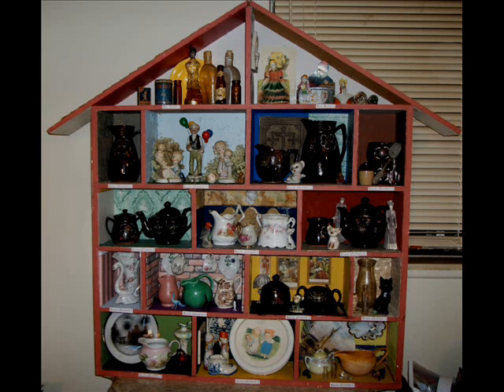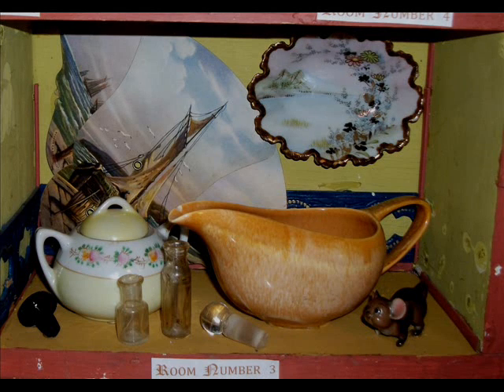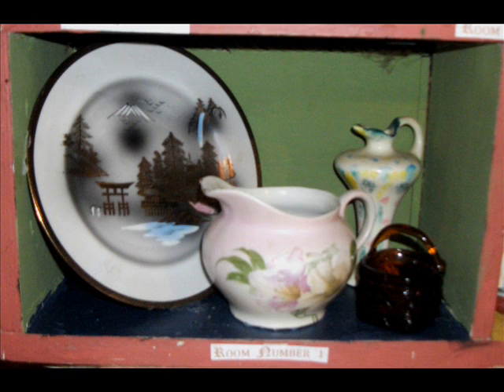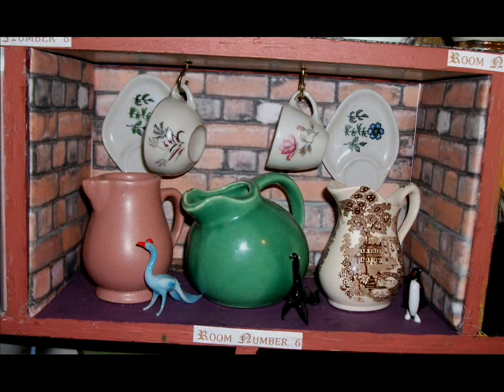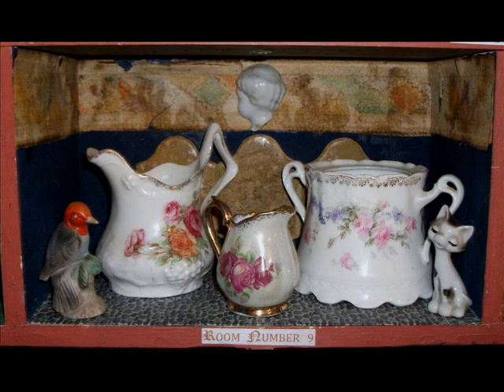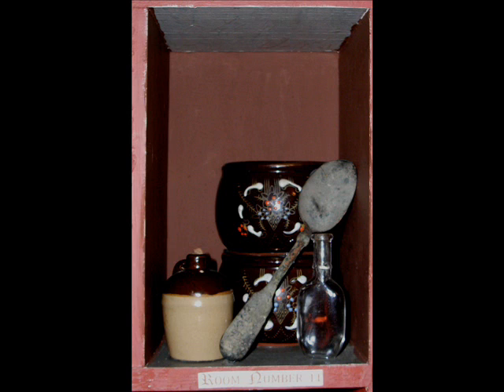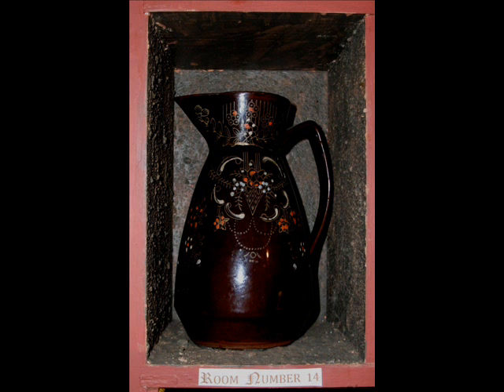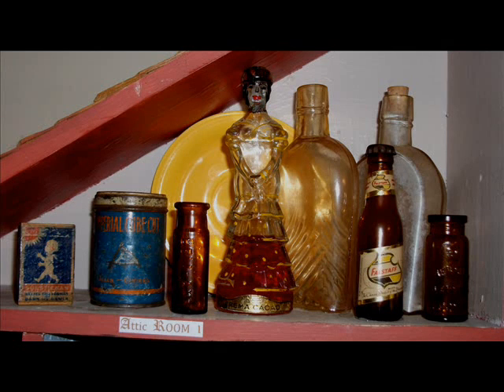THE SCENE MAKER: MY MINIATURE MUSEUM PART ONE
This shows the first half of my 32 room miniature museum.